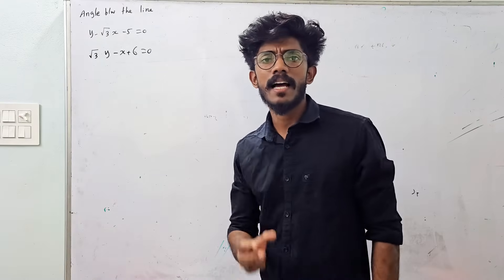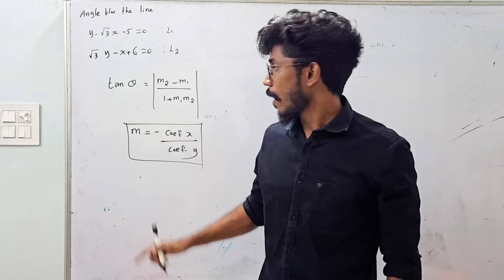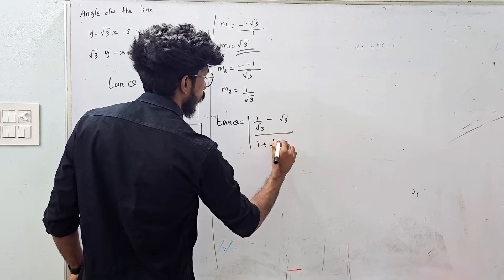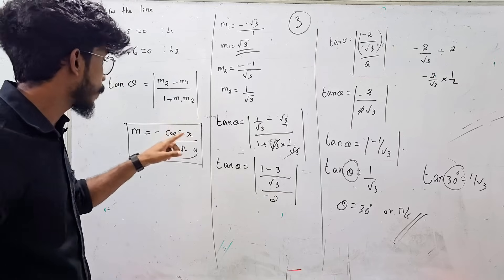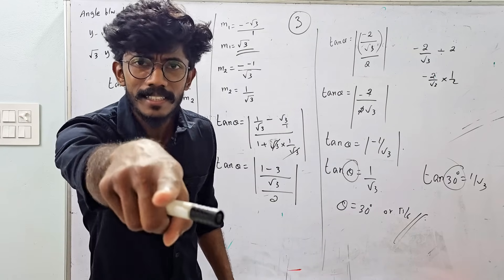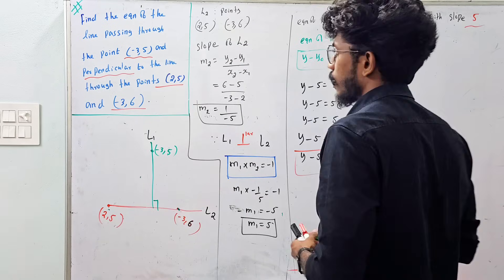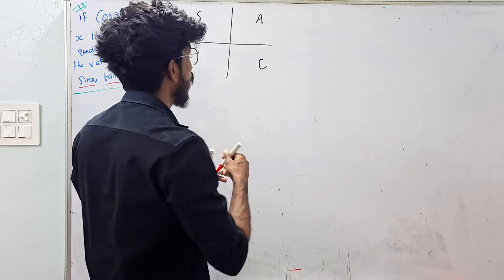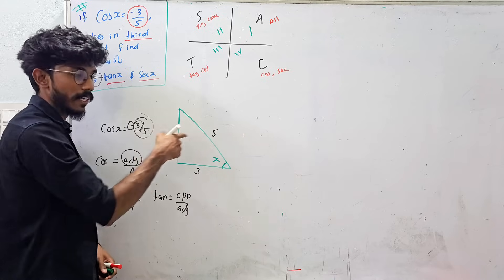MATHS EXAM SURE QST & ANS MARCH 2024 |PLUS ONE |PART 1